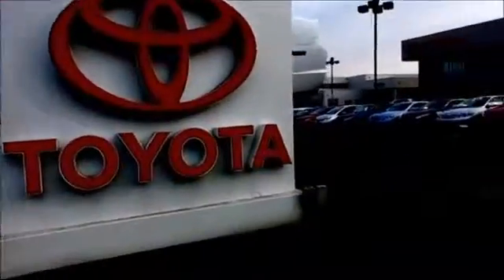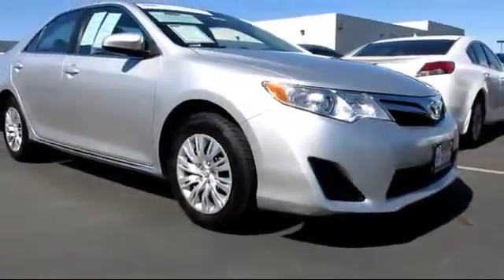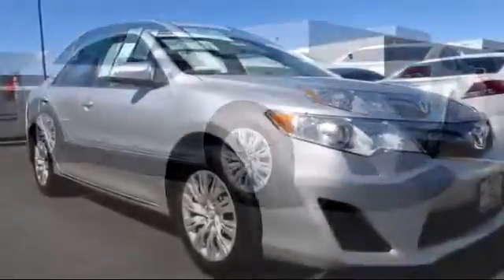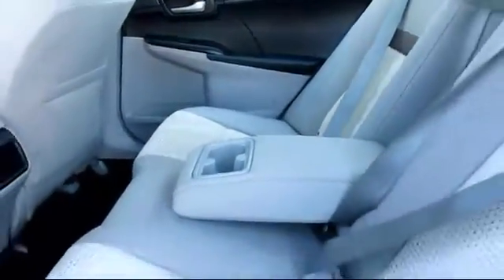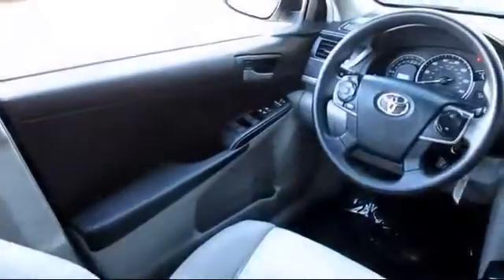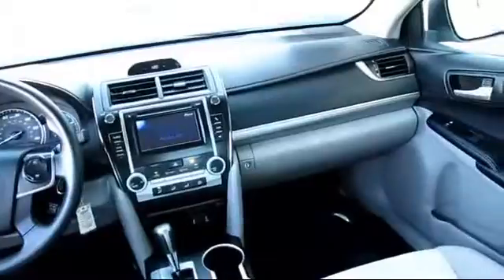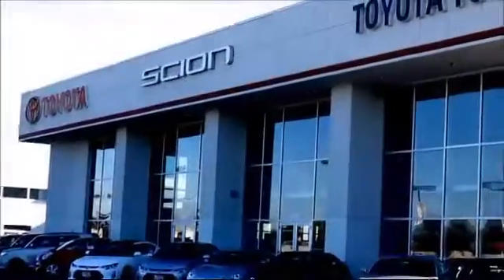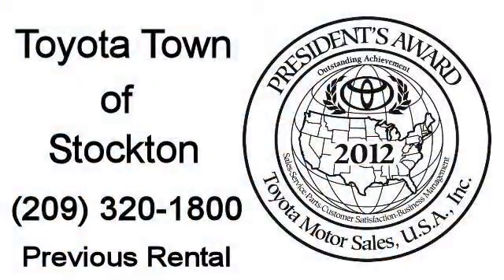2012 Toyota Camry Sedan LE Stockton Lodi Manteca Sacramento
2012 Toyota Camry Sedan LE Stock Number: 12237 Vin:4T4BF1FK4CR197825.

Toyota Town
2150 E. Hammer Lane